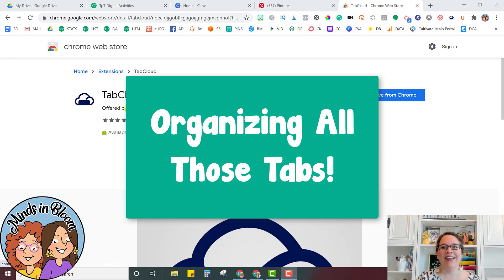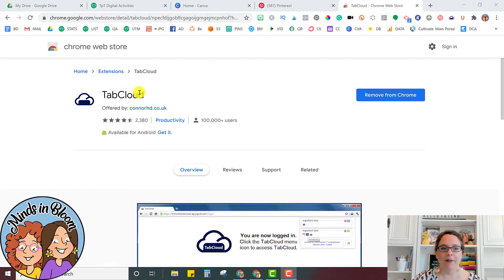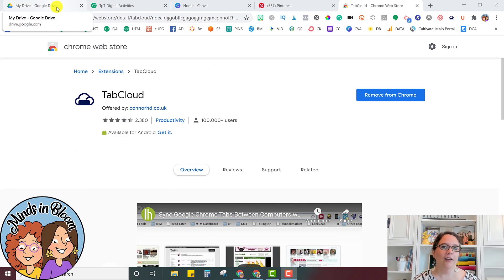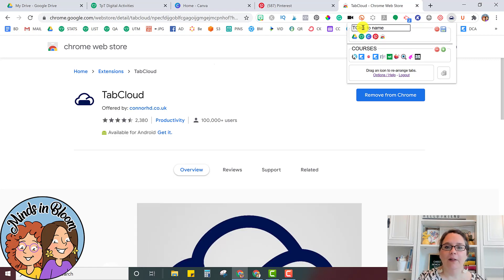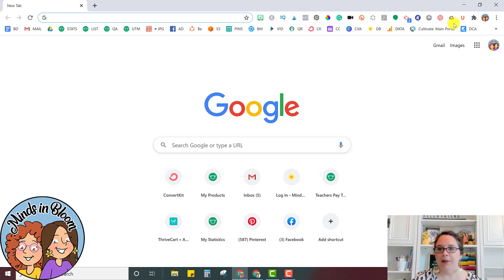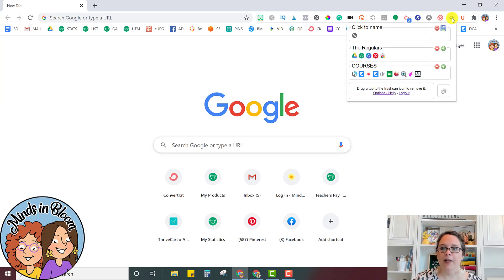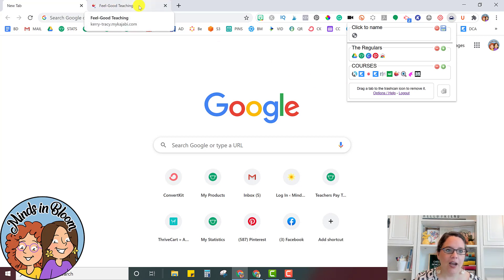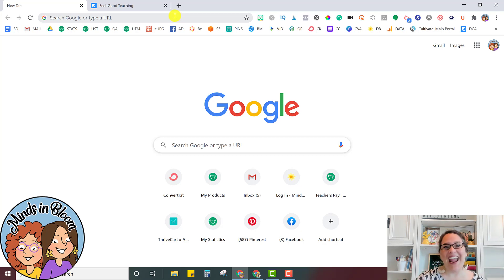Organize all those Window Tabs You Have Up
As teachers, we have to access so many different sites: grade book, attendance, learning platforms, digital textbooks, email... the list goes on! This free extension will help you keep it all organized and easily accessible!
Check it out! It's so easy and useful!